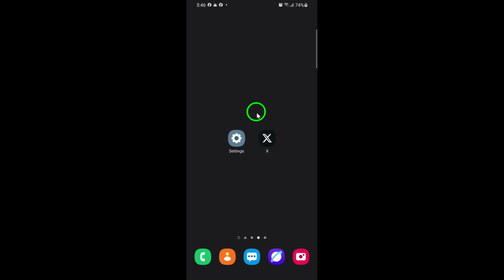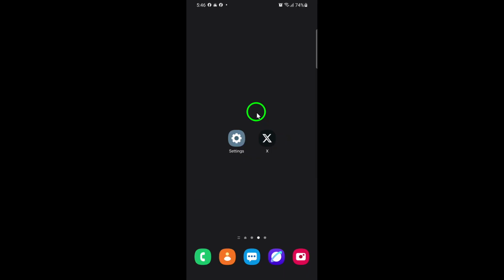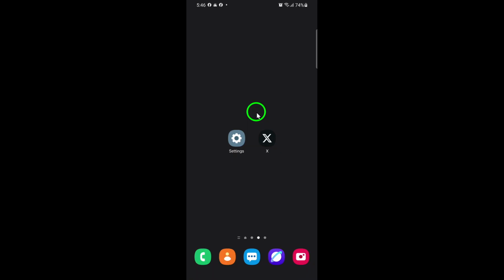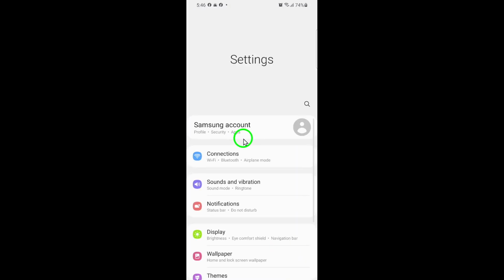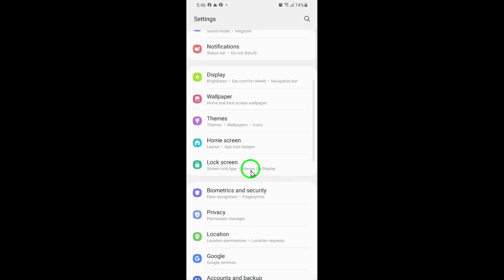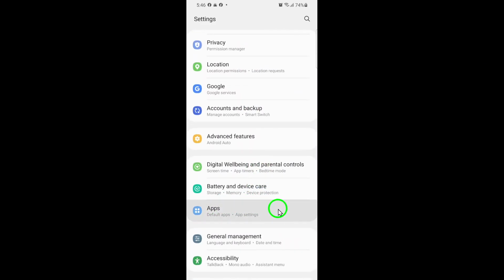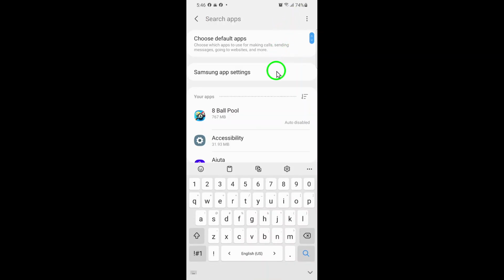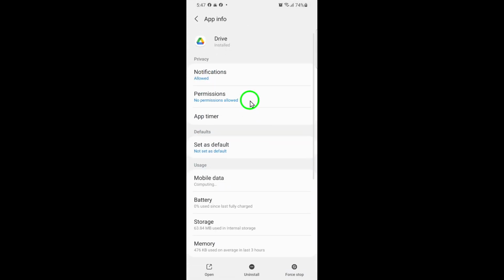How To Turn Off Open Supported Links For X App (Updated)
Learn how to turn off open supported links for the X app with this updated step-by-step guide. This quick walkthrough will help you manage how your phone handles links to give you more control over your browsing experience.

1. Go To Your Phone Settings

2. Tap On Apps

3. Tap On X App

4. Tap on Set as default

5. Toggle off Open supported links-
Timeline:
00:00 Start
00:12 How to do it
01:05 End